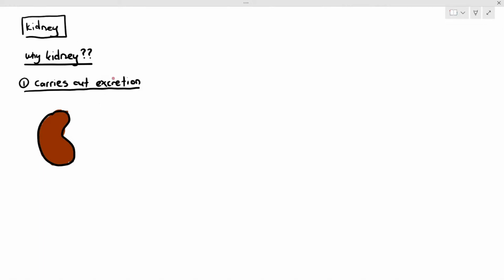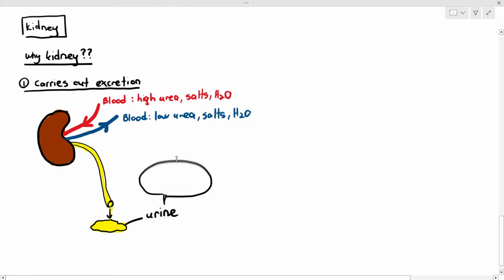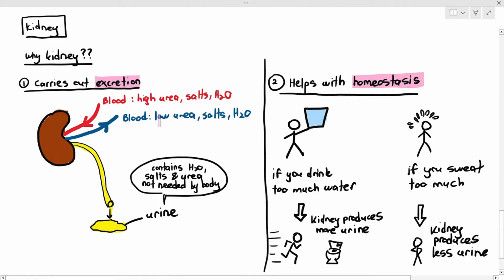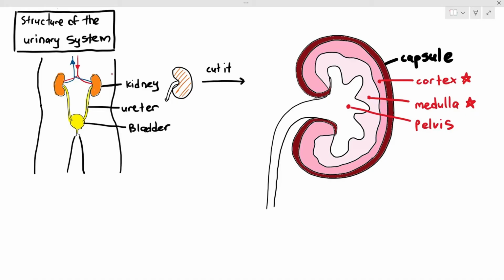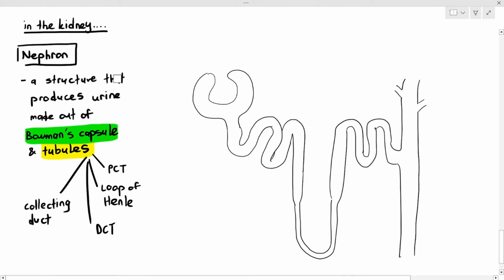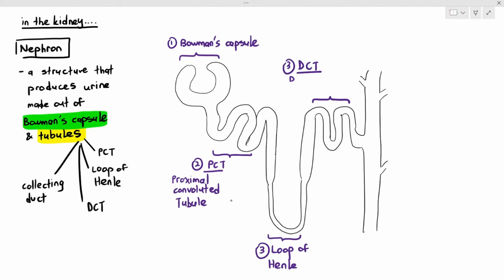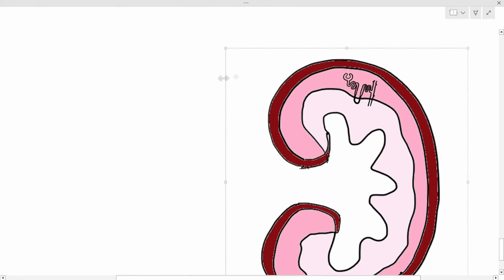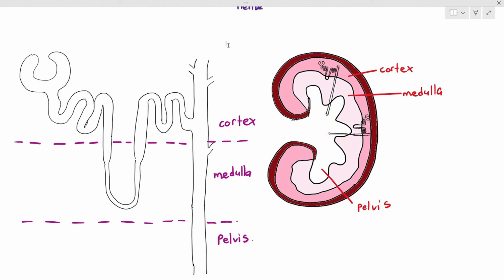14-3 Kidney & Nephron Structure(Cambridge AS A Level Biology, 9700)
The kidney is made up of 3 sections; cortex, medulla and pelvis.

And it also contains nephrons, which are the tiny filtration units of the kidney.
The nephron consists of the:
- Bowman's Capsule
- Proximal Convoluted Tubule (PCT)
- Loop of Henle
- Distal Convoluted Tubule (DCT)
- Collecting Duct

It also has blood vessels, but we will talk about that in the next video.